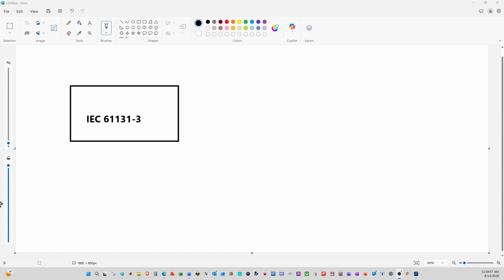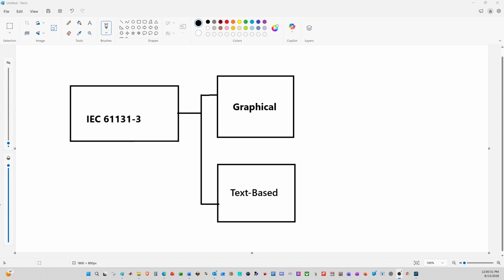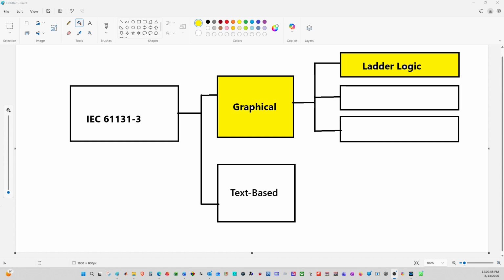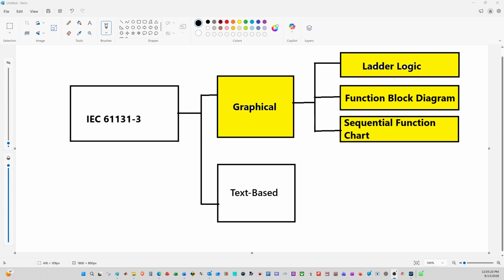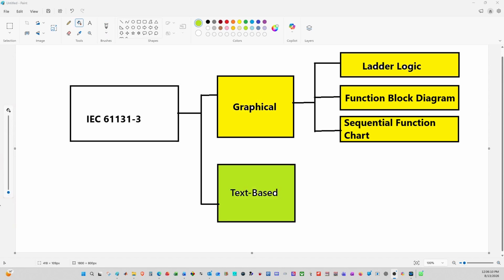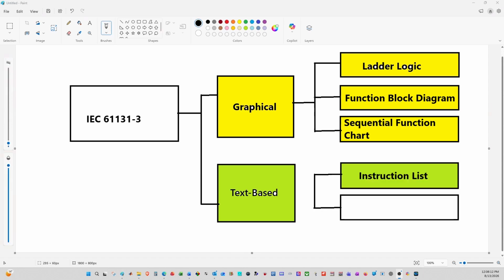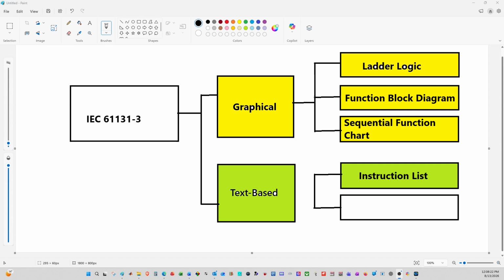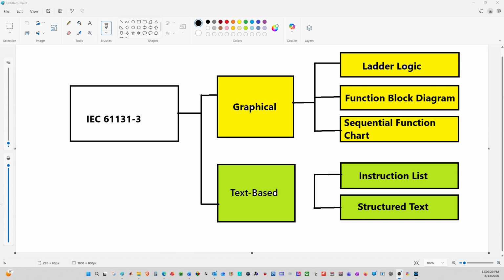IEC 61131 3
IEC 61131‑3 is the global standard for programming industrial controllers like PLCs. It defines common languages—such as Ladder Diagram, Structured Text, and Function Block Diagram—so engineers can design automation systems consistently. By unifying methods, it improves portability, reduces training time, and ensures reliable control across industries, making automation more flexible and future‑proof.